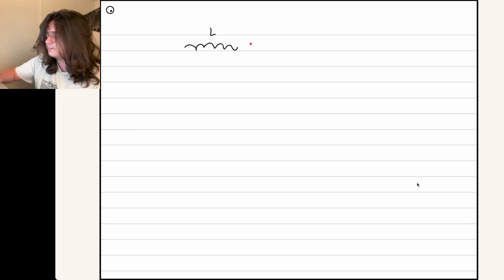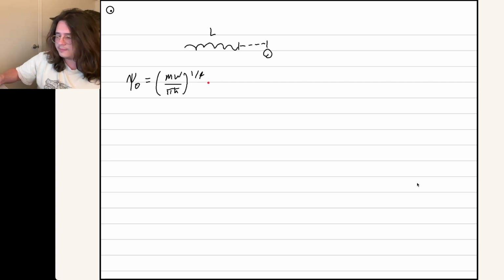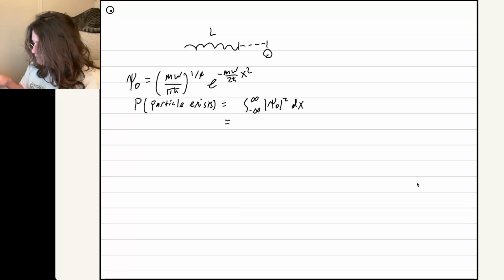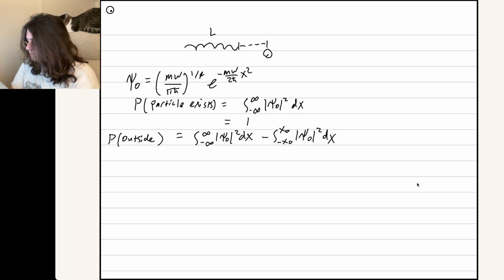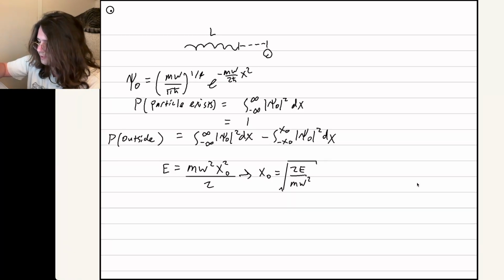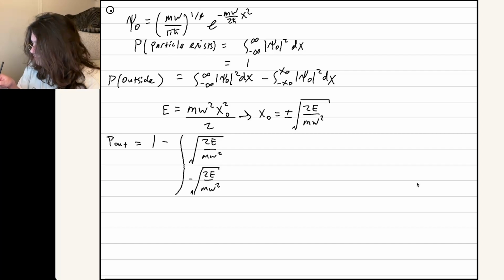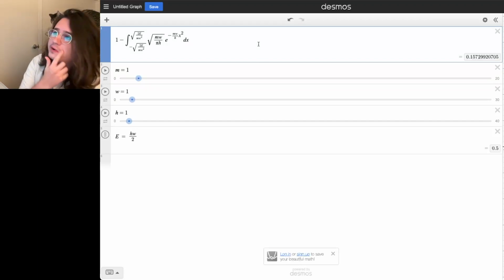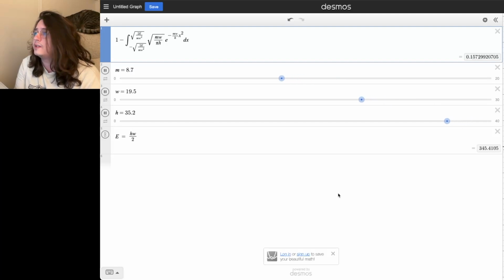Griffiths Quantum Mechanics 2.14